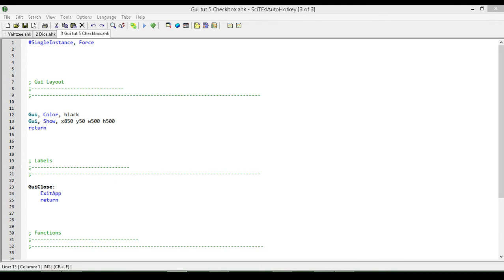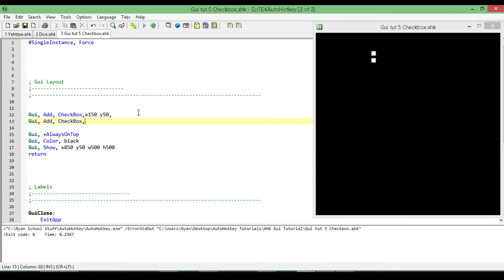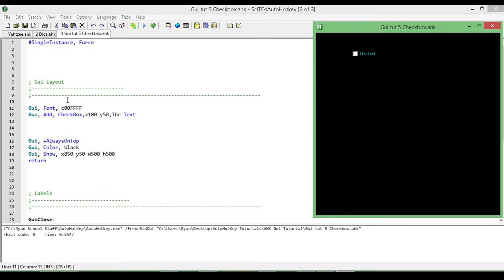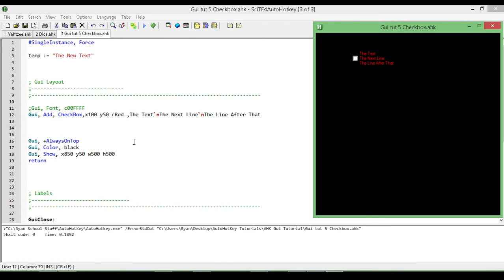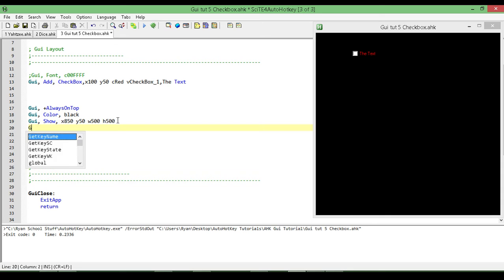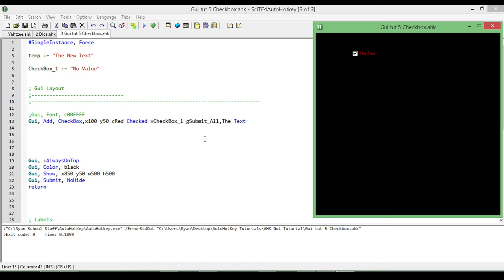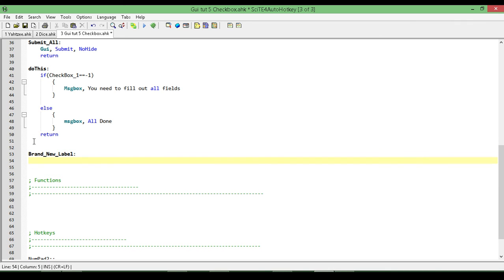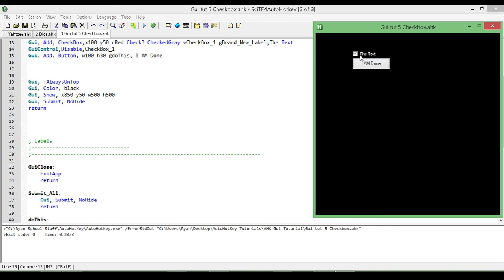AutoHotkey Gui Tutorial #5 (The CheckBox)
In this tutorial we will be covering the Check Box, all the ways we can use it, as well as a few other topics for the AutoHotkey GUI.

If you would like to have more tutorials made in the future, be sure to take 2 seconds to hit the like button, it is the only way I know that you would like to see more.